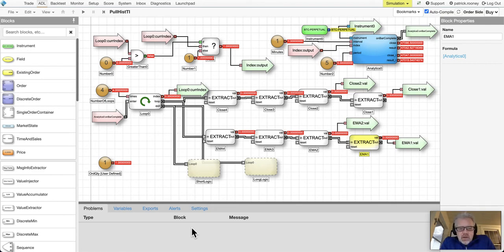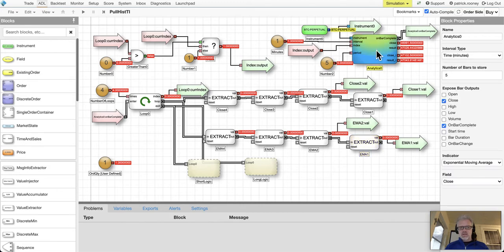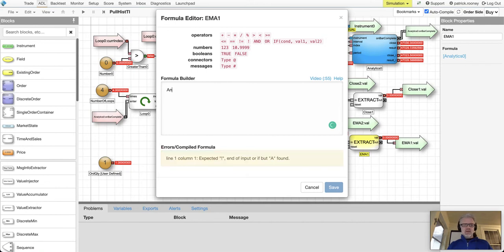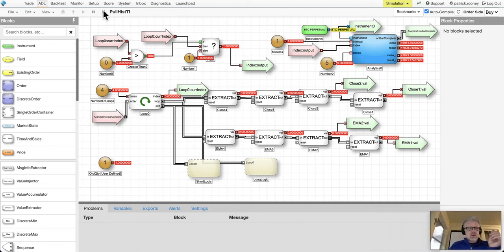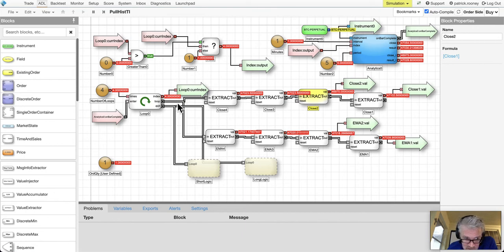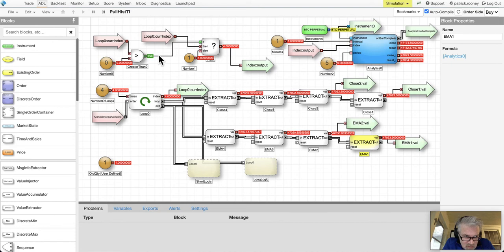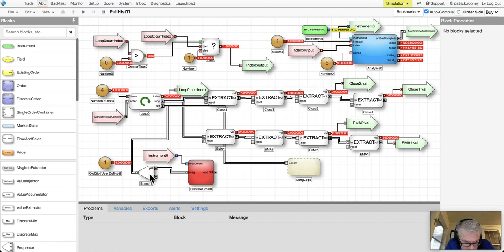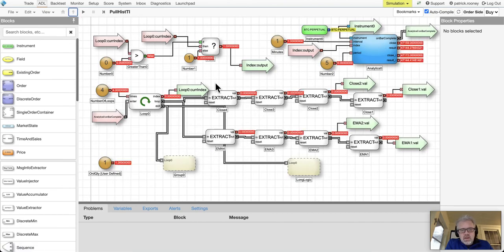Trading Futures & Bitcoin - Add "hidden" indicators to the Value Extractor block formula editor.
Here's a simple hack to add data into Formula Editor when the data is not listed in the dropdown list. Type the full name of the datapoint and add the "@" symbol before it.

In the video, I show how to perform this hack as part of pulling historical exponential moving average data for an algo.